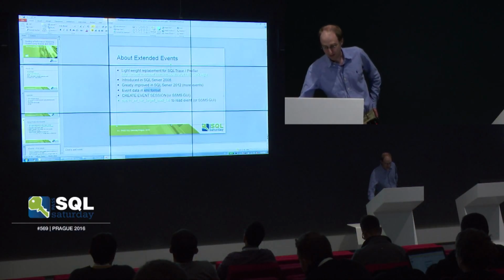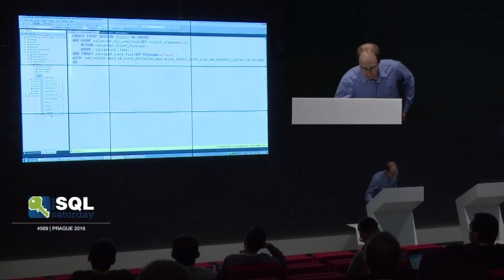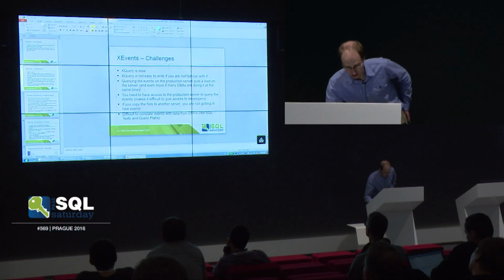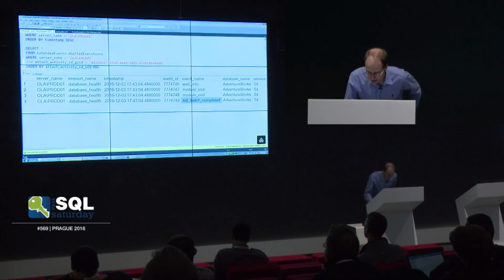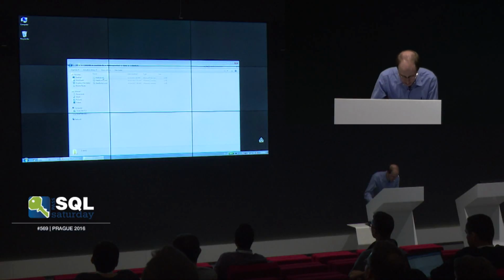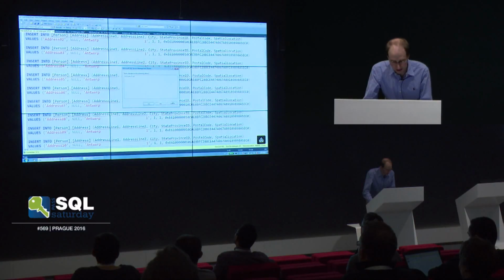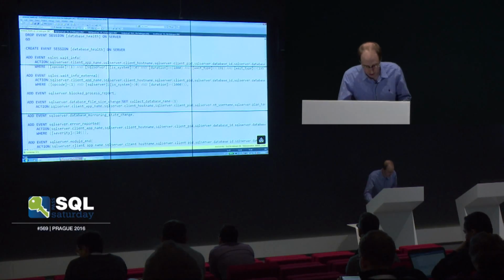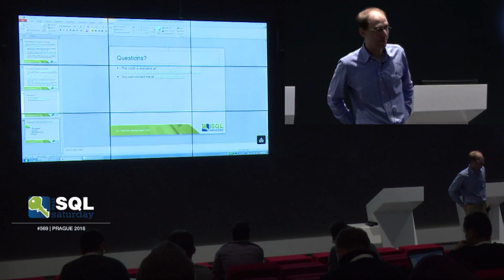Ola Hallengren - Building a Performance Monitoring System Using XEvents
You are using Extended Events and dynamic management views (DMVs) to analyze performance problems in your databases. How do you go from there to building a performance-monitoring system that is easy to use and that works at scale? In this session, learn techniques for loading and parsing Extended Events into a central monitoring database in close to real time, correlating the events with query plans, indexing the data for performance, and making the information easily available.